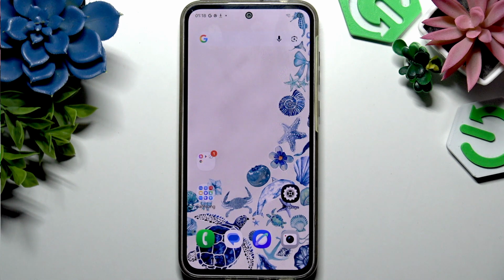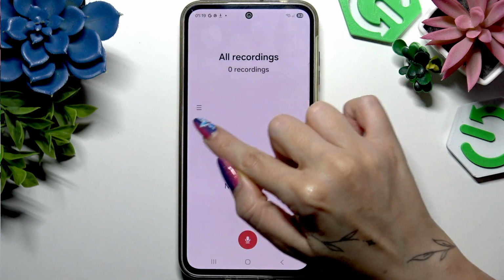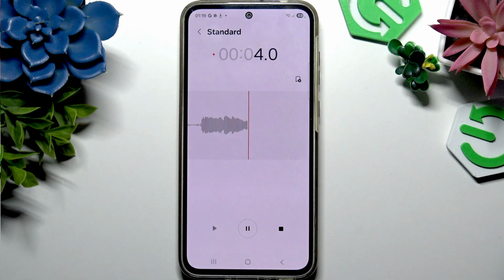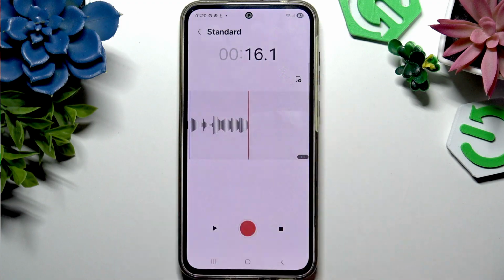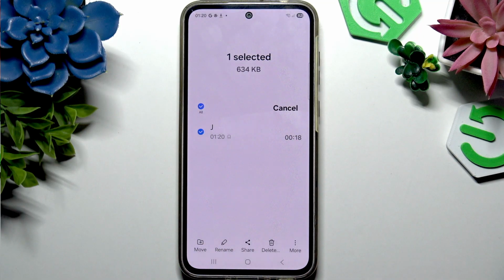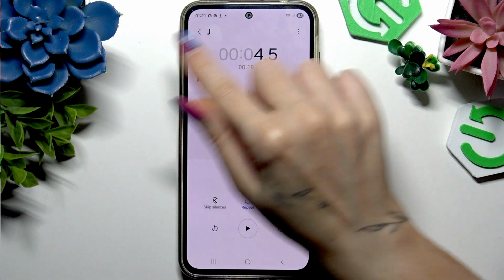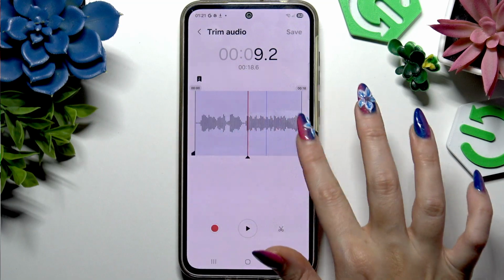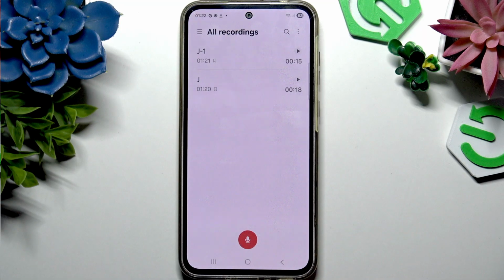SAMSUNG Galaxy A35 – How to Record Sounds (Voice Recorder App)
Learn how to record, edit and save voice and other sounds on your SAMSUNG Galaxy A35 using the built-in Voice Recorder app. This video shows where to find the Recorder app, how to allow permissions, change recording quality, start and pause recordings, add bookmarks, overlay audio, trim with the scissors tool, and save or replace files. Ideal for quick notes, interviews, lectures, and voice memos on your Galaxy A35.

How to record sounds on SAMSUNG Galaxy A35 using Voice Recorder app?
How to edit and trim recordings on SAMSUNG Galaxy A35?
How to add bookmarks and save recordings on SAMSUNG Galaxy A35?

0:00 Intro & open Recorder app
0:08 Find app & grant permissions
0:22 Settings: quality & preferences
0:36 Start recording, pause & add bookmarks
1:17 Playback and overlay recording
1:35 Stop, name and save recording
1:47 Manage recordings: rename & delete
2:01 Playback options: skip, skip silence, speed
2:36 Edit/trim with scissors and save or replace
3:12 Outro and final tips